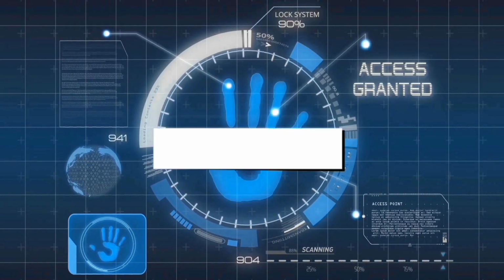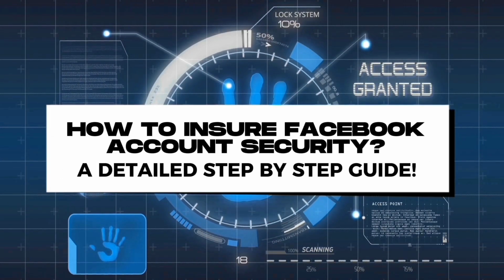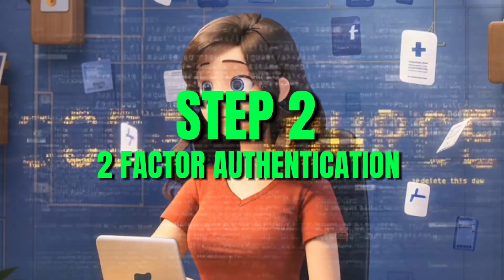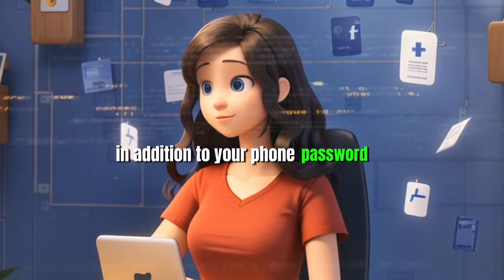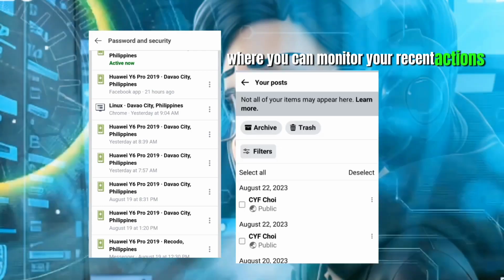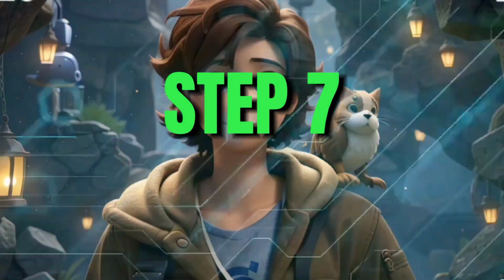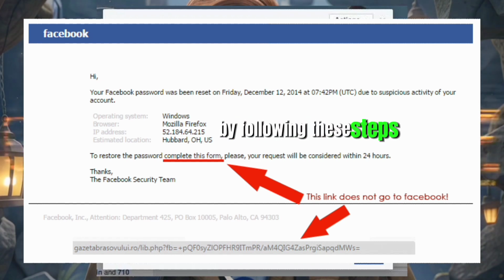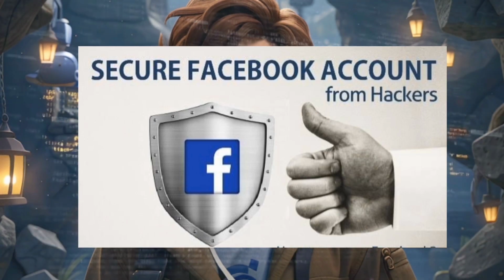How to Protect Your Facebook Account: Essential Security Measures.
Description:
In an age where online security is paramount, safeguarding your Facebook account is essential. This comprehensive step-by-step guide will walk you through practical measures to fortify your account against potential threats. From setting up two-factor authentication to recognizing phishing attempts, we cover it all. Don't leave your account vulnerable – follow our expert recommendations to enhance your Facebook account security today.

Timestamps:
0:00 - Introduction
0:45 - Understanding the Importance of Account Security
1:30 - Step 1: Enabling Two-Factor Authentication (2FA)
3:15 - Step 2: Creating a Strong and Unique Password
4:45 - Step 3: Recognizing and Avoiding Phishing Scams
6:20 - Step 4: Reviewing App Permissions and Connected Services
8:00 - Step 5: Regularly Checking Login Activity
9:30 - Additional Tips to Further Secure Your Account
11:00 - Conclusion